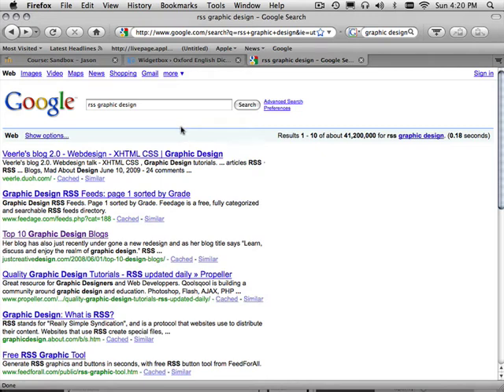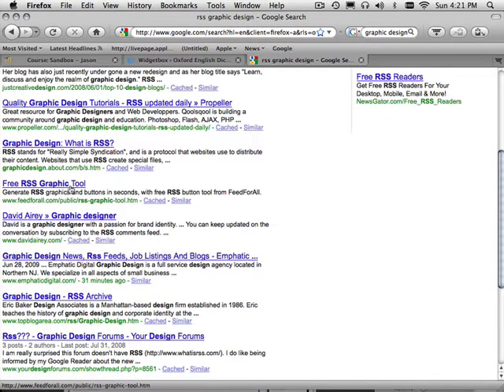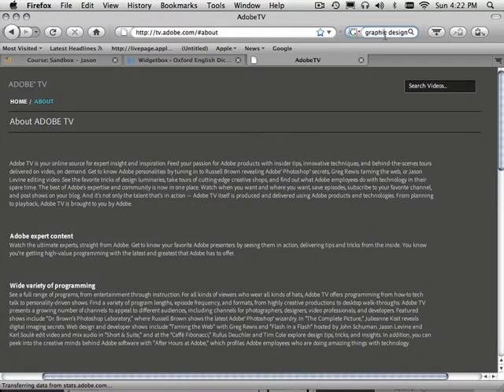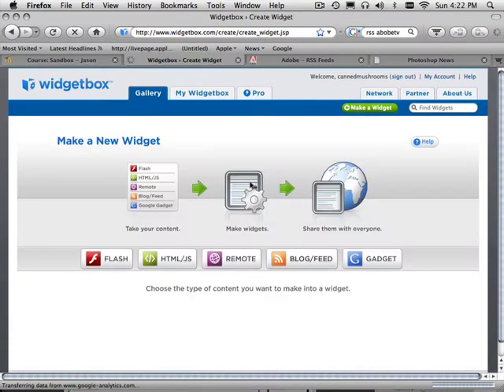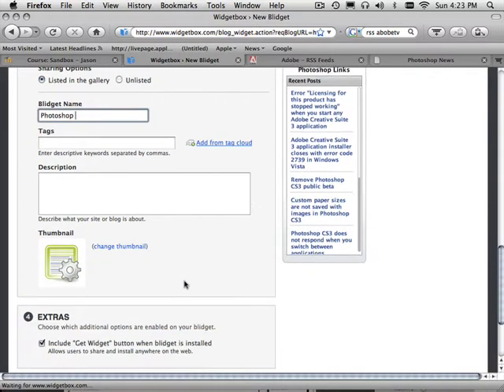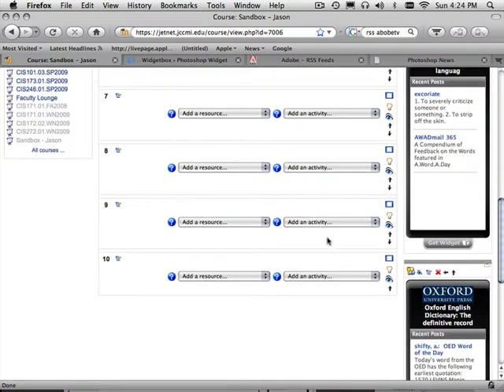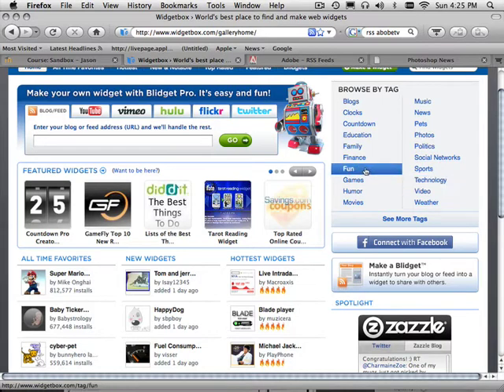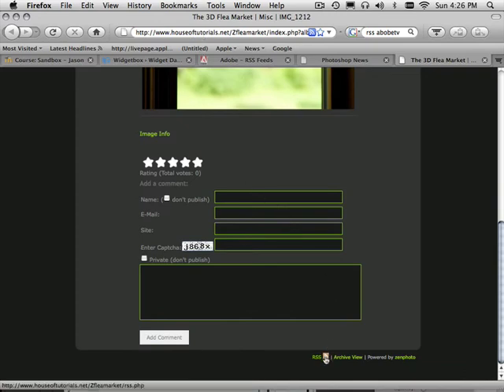0014 Moodle more widgits